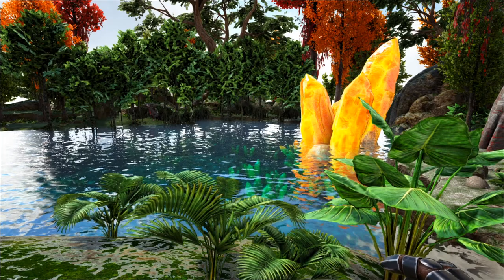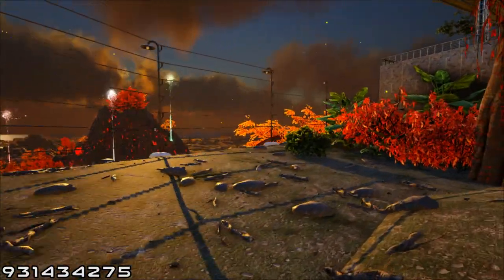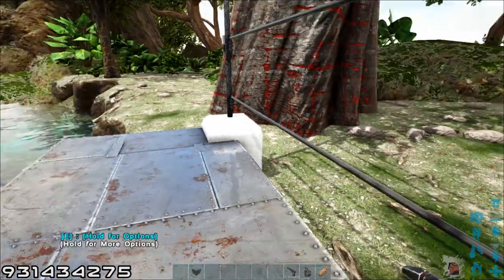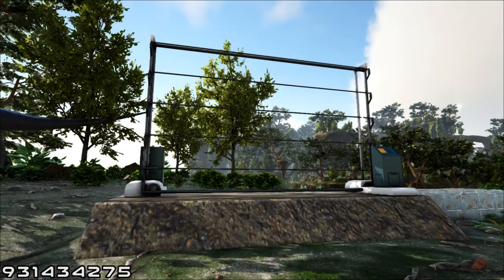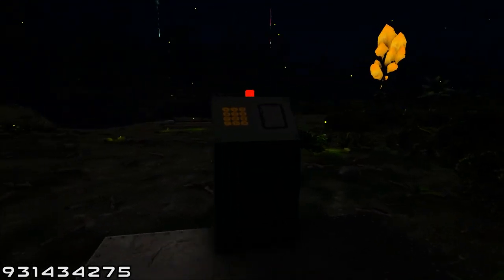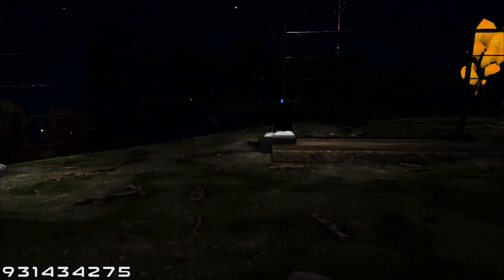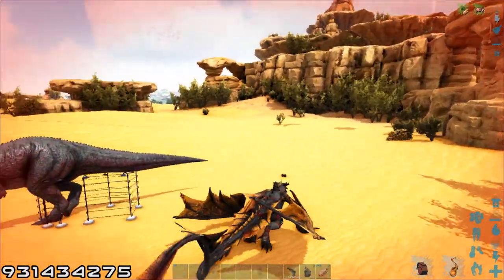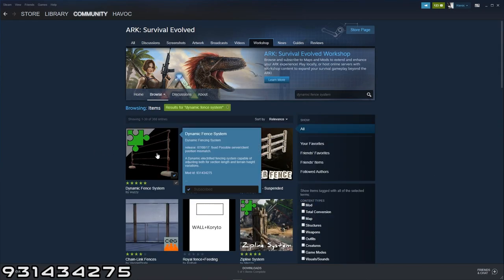ARK: Survival Evolved | Dynamic Fence System ( Mod Review )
In this mod review, we'll be talking about the Dynamic Fence System mod. This mod allows you to build four different structures, all of which allow you to create an awesome perimeter around your bases, or create taming pens. There are a lot of cool ways to use the Dynamic Fence System, enjoy!